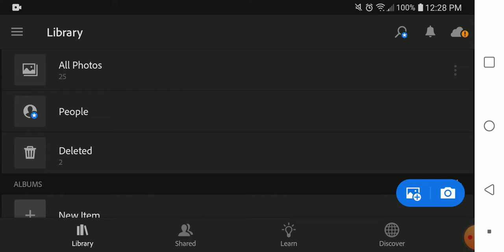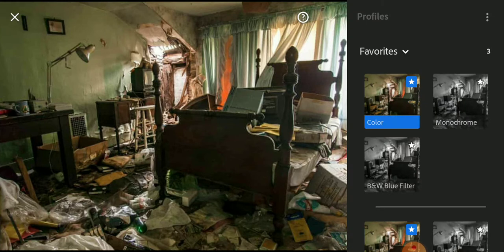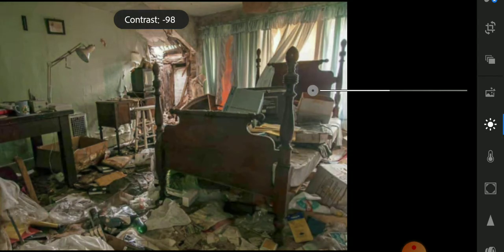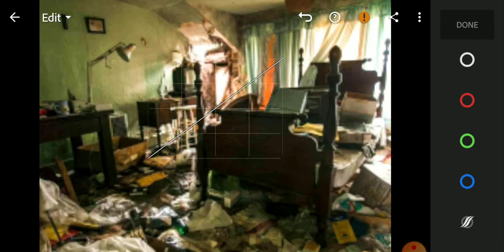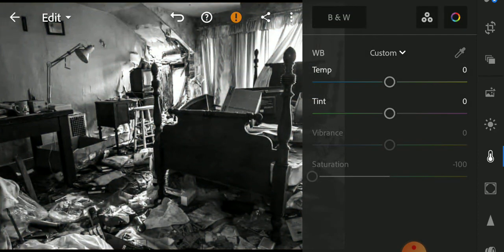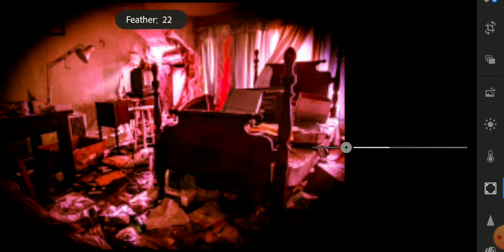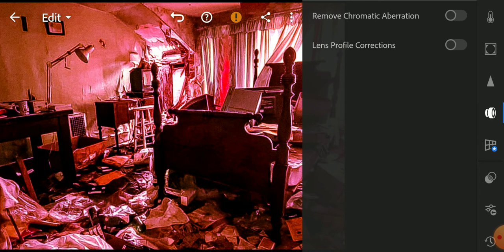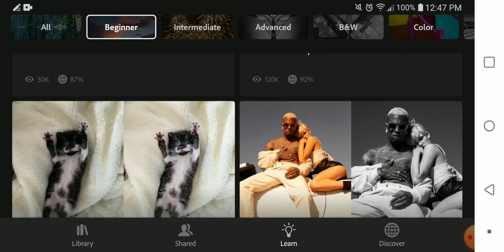Intro to the Lightroom mobile App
in this intro video, I go over basically how to navigate Lightroom and a very quick rundown of the various tools. There are more indepth videos coming on the various tools and techniques you can use in your photos🙏